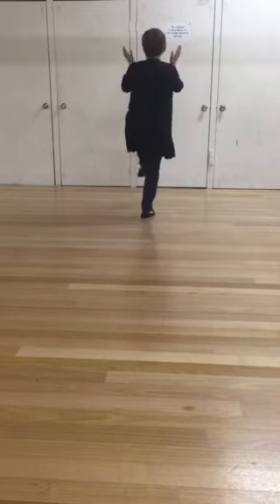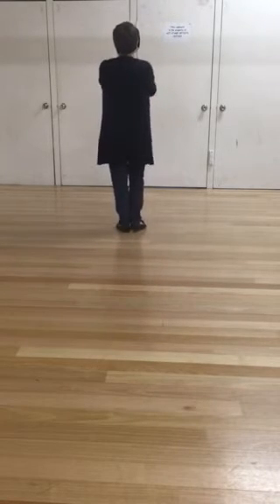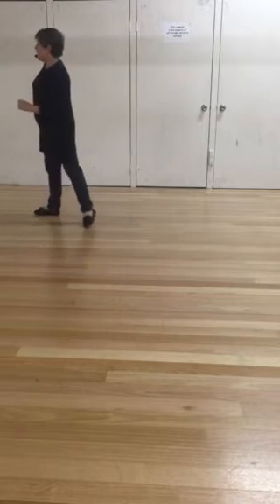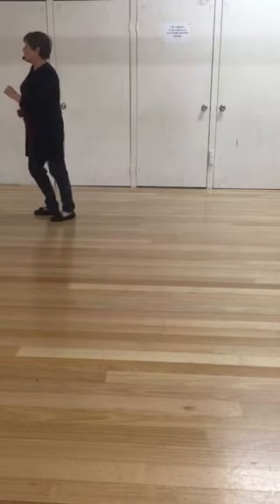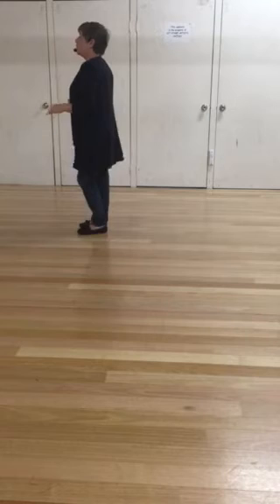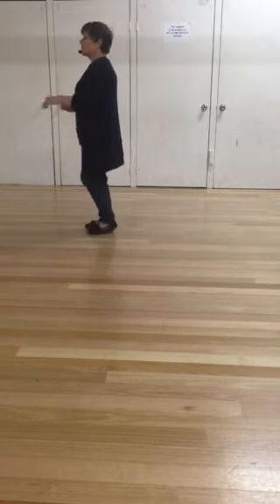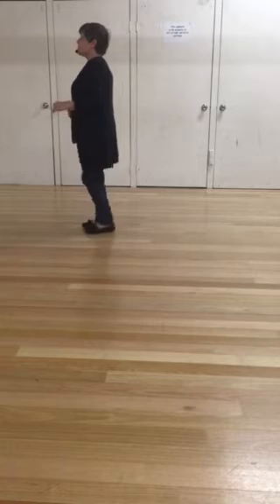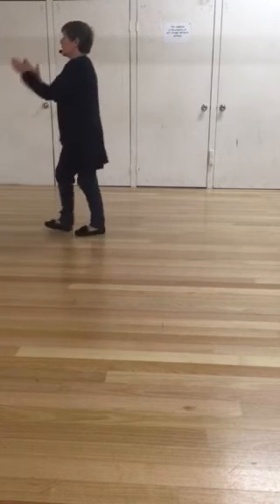Watermelon Crawl Line Dance